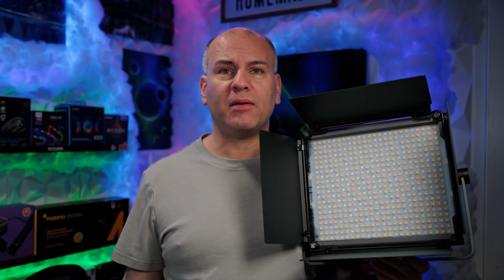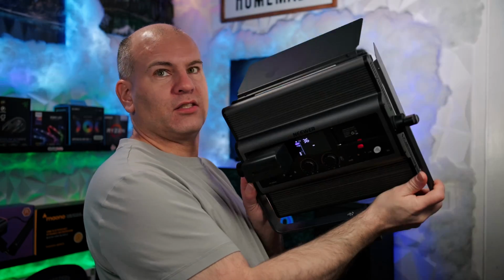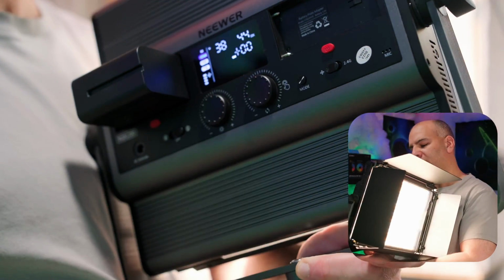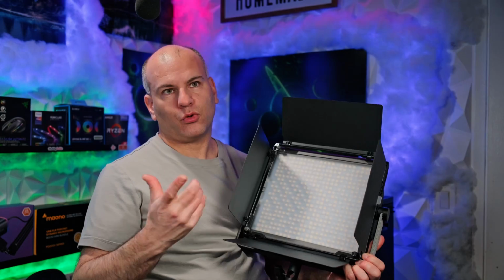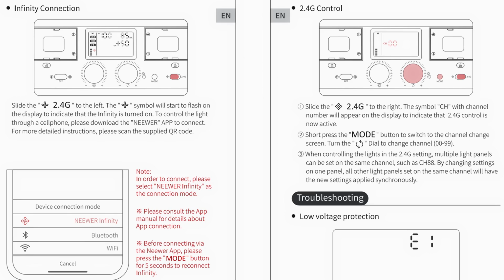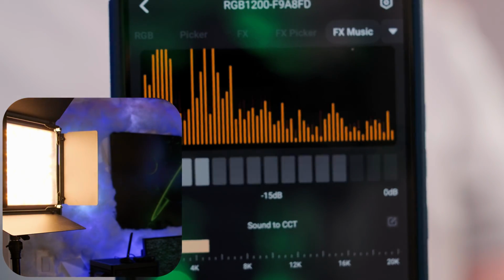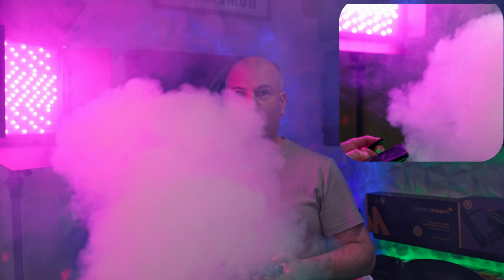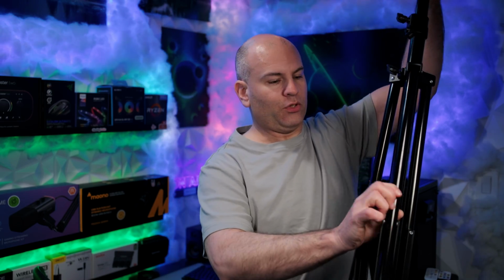NEEWER RGB1200 Video & Movie Effects Lighting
NEEWER RGB 1200 has 60Watts light output, 480 LEDs, CRI97+ and TLCI98+. Linear PWM dimming prevents flicker on camera. 17 Scene Modes. Constant power without color shift and flicker free up to 1/4000 second shutter speeds, ideal for high-speed shooting. Uses NPF batteries or Wall power adapter

TIMESTAMP
0:00 Why this light & Light Stand
1:00 Controls, lighting, Power brick
5:02 Light Stand, light diffuser, Angle light
6:34 Wireless Control APP
9:55 Lighting with Fogger
11:45 Issue with Stand & Coming Softbox